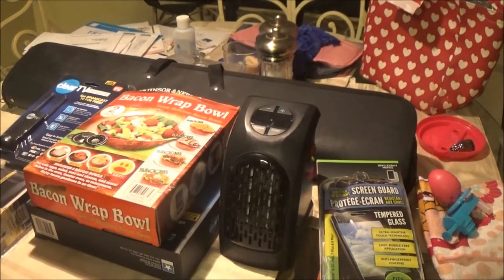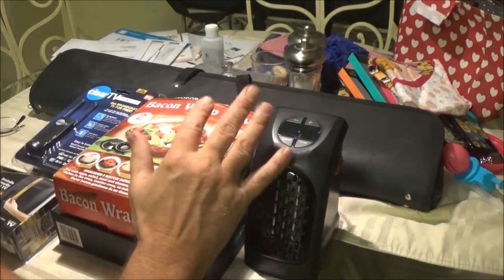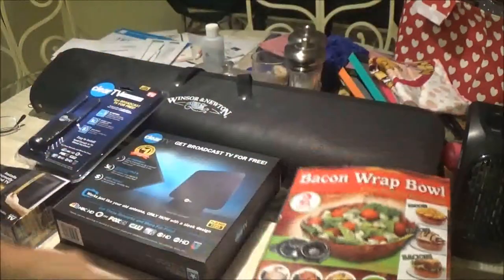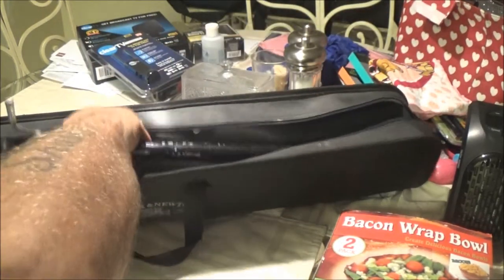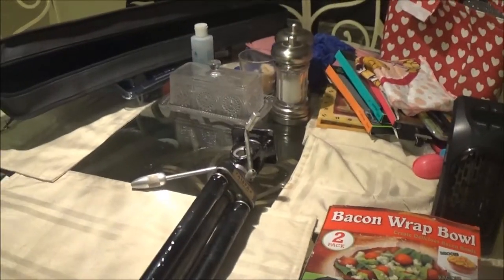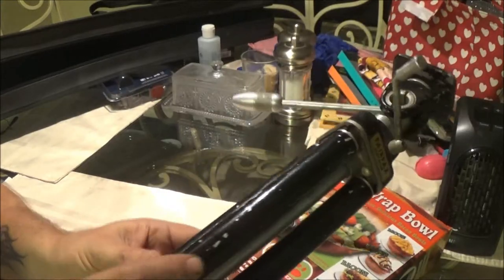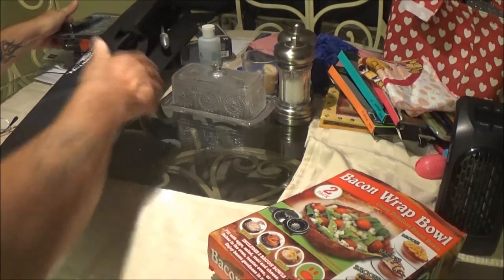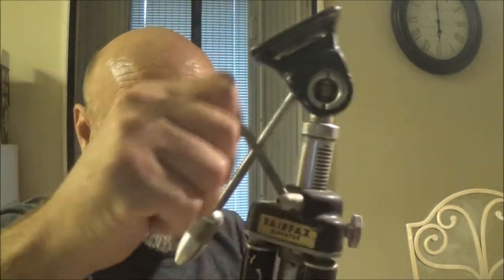Flea Market Finds (Kinda) And Upcoming Videos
sharing some thrift store items for upcoming videos.